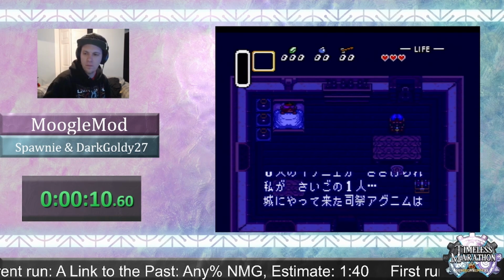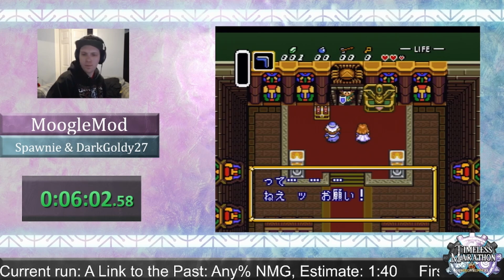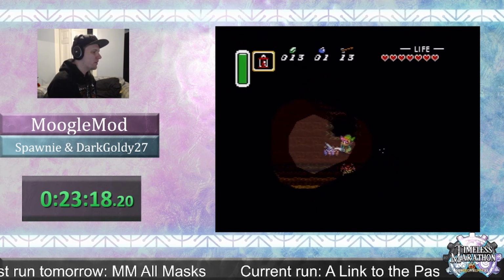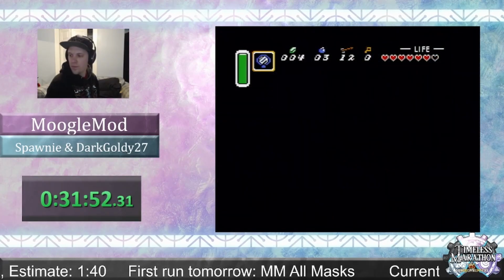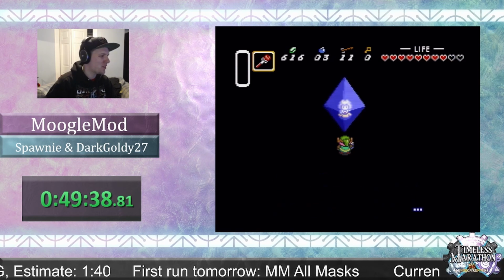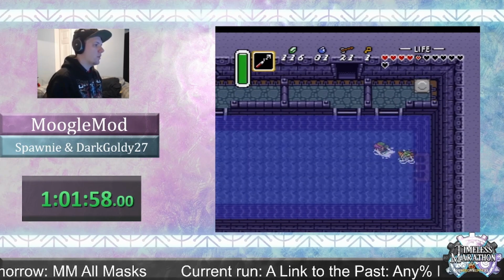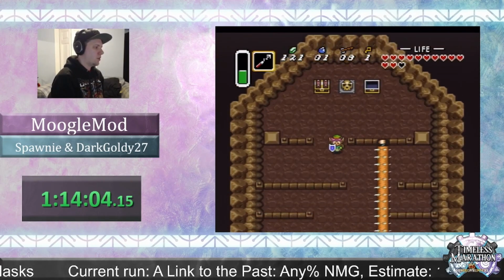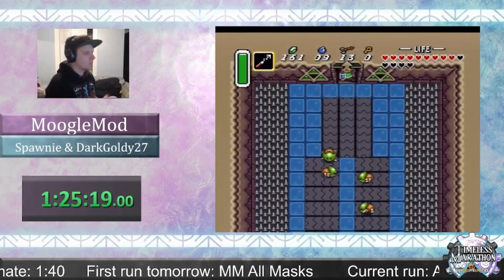The Timeless Marathon - A Link to the Past Any% NMG - Mooglemod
Check out this A Link to the Past run from The Timeless Marathon 2025. Interested in watching more videos, check out the Zelda Dungeon YouTube page.